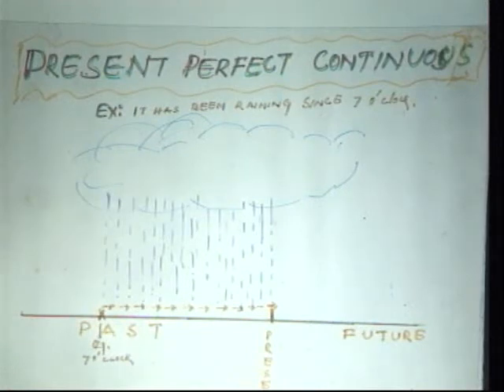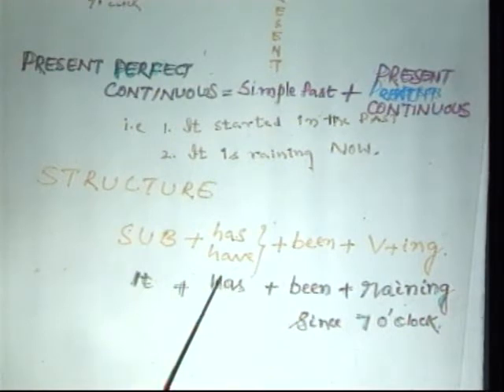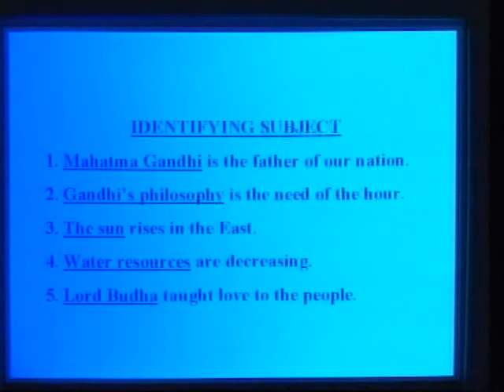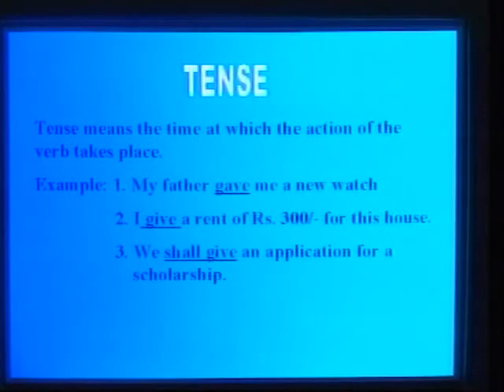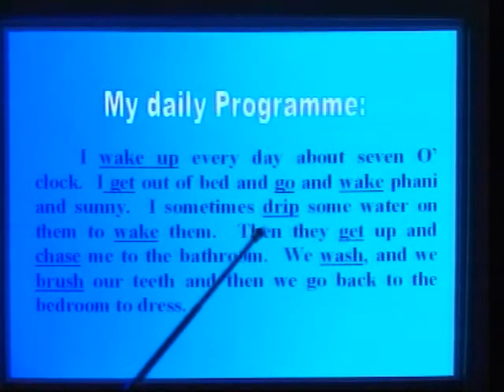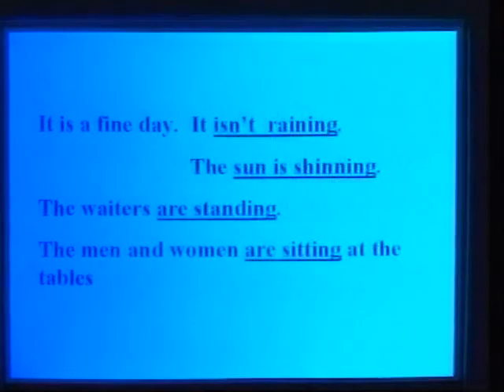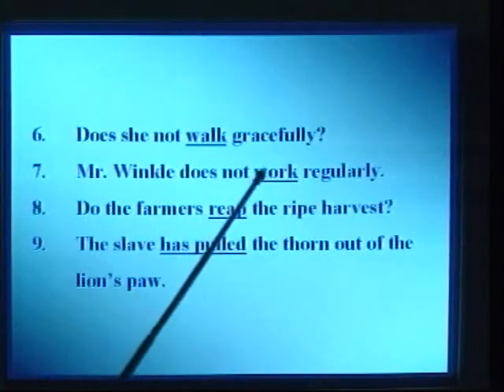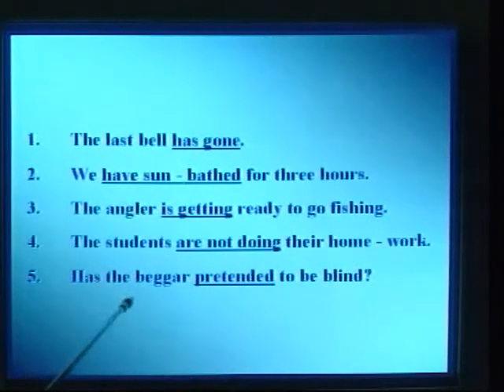C 101 Grammer, Tenses part 2